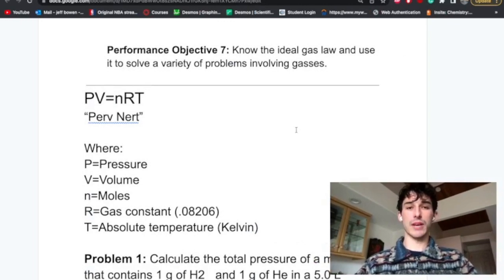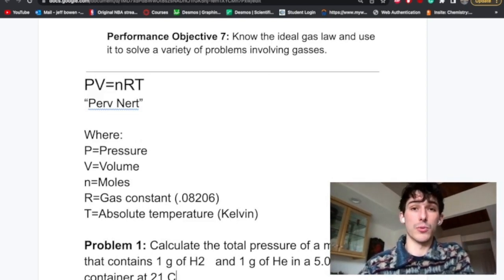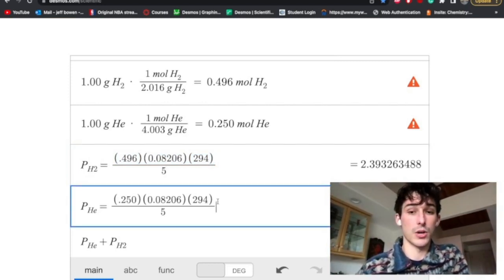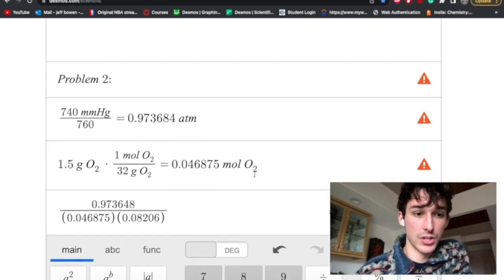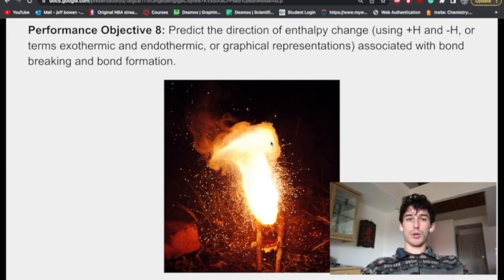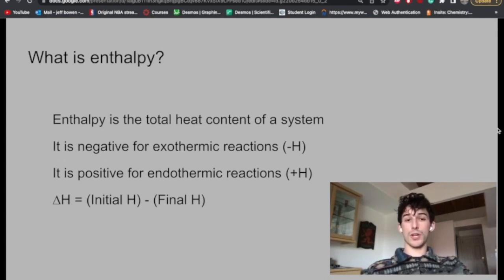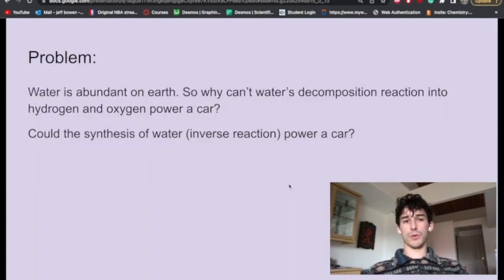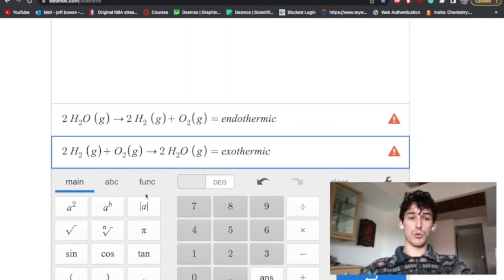CHEM 222 Final Part 1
Part one of my Chem 222 final which covers performance objectives 7 and 8.